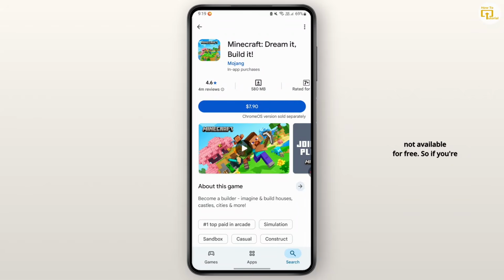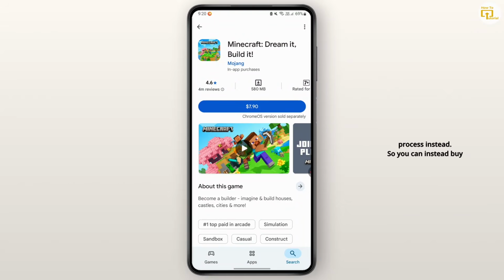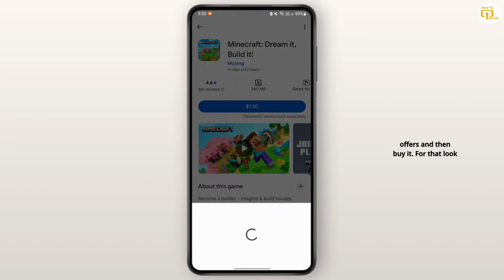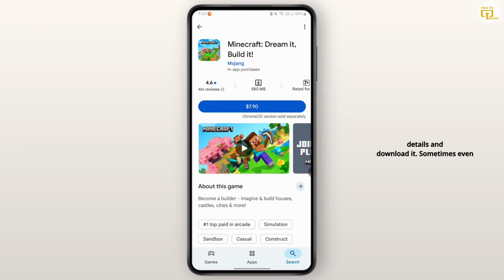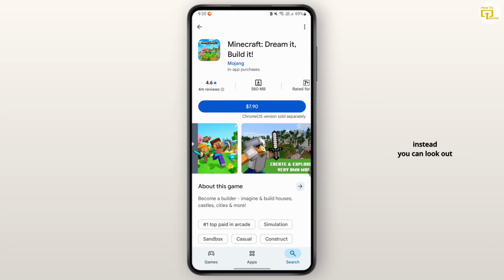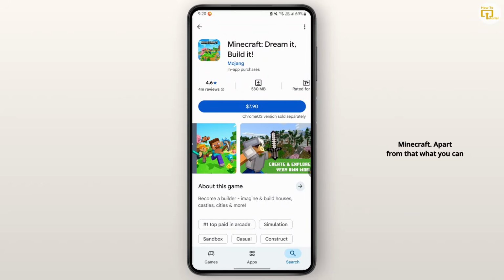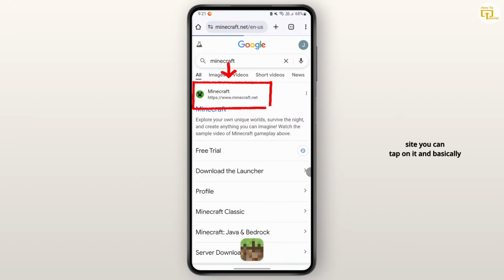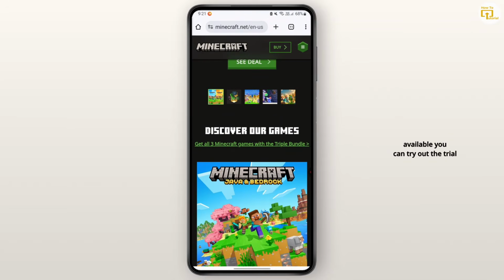How To Download MineCraft For Free On Android 📥 Play Minecraft Trial on Android for Free 🎮 2026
Want to play Minecraft on your Android device without paying upfront? In this video from @LoginHelps we explore the safest and most legal ways to get the Minecraft experience for free on Android! 🛡️🧱

Searching for "Minecraft Free APK" can often lead to dangerous malware or illegal files. Instead, we show you how to access the Official Minecraft Trial and how to navigate the Google Play Store to find legitimate offers.

- The Play Store Search: Checking the official status of the game on Android.
- The Piracy Warning: Why you should avoid "Cracked APKs" and illegal download sites.
- Official Website Method: Navigating Minecraft.net for legitimate download options and trials.
- Safe Buying Tips: How to add payment methods for the full version when you're ready to upgrade.

*Found this gaming tip helpful?*
👍 Like the video if this helped you stay safe online!

⏱️ *Video Timestamps*
[0:00:00] - Intro: Can you get Minecraft for free on Android?
[0:00:20] - Checking Minecraft on the Google Play Store
[0:00:45] - IMPORTANT: The risks of Pirated/Cracked APKs
[0:01:10] - How to Download & Play the Official Minecraft Trial
[0:01:45] - Checking the Official Minecraft Website for Trials
[0:02:05] - Buying the Full Version Legally
[0:02:12] - Conclusion & Final Tips